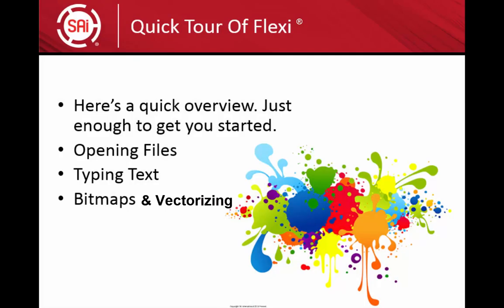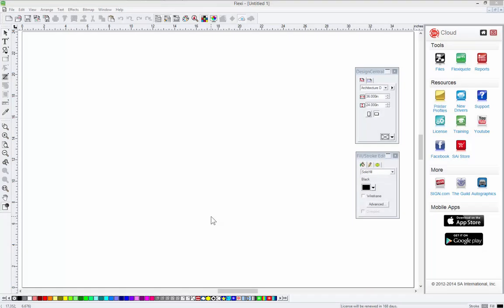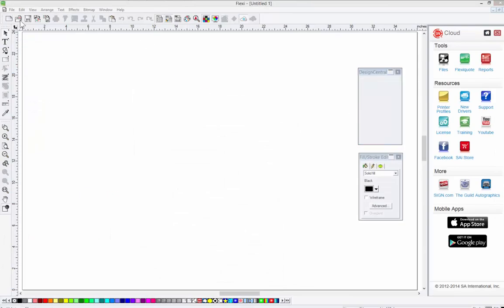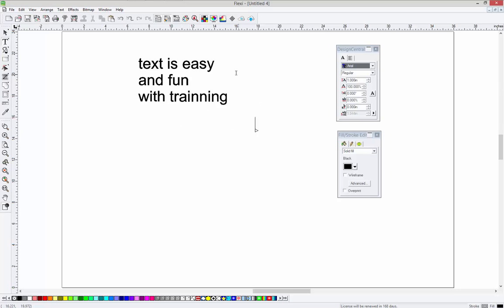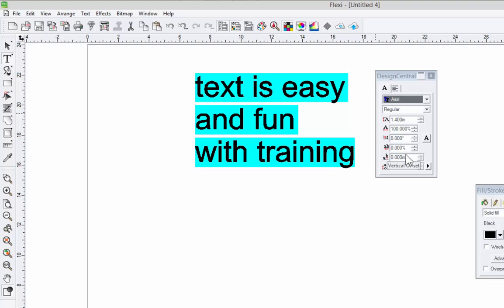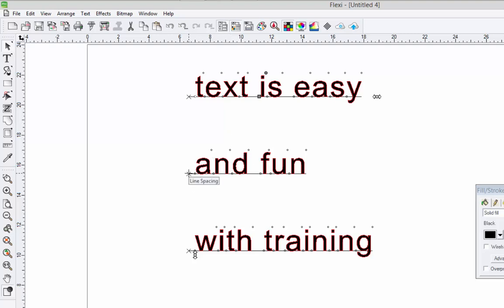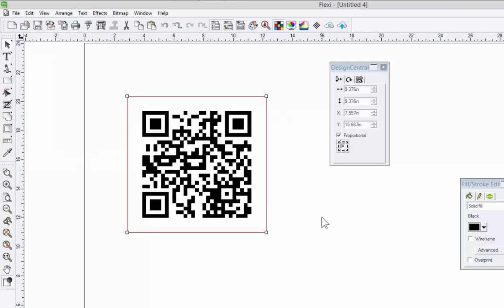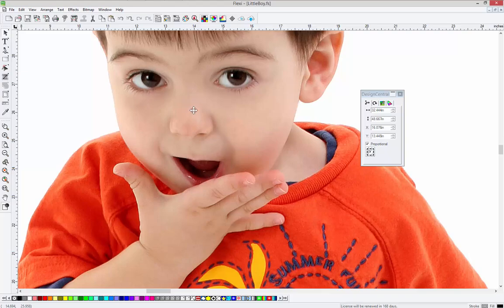Learn the Basics of How SAI Flexi Designer Works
Introduction to the Flexi's Designer interface, including

1. Opening and saving design files
2. Working with text and fonts
    a. Spell checking
    b. Tracking and kerning
    c. QR codes
3. Working with Bitmaps
    a. Image quality
    b. Vectorizing low resolution images